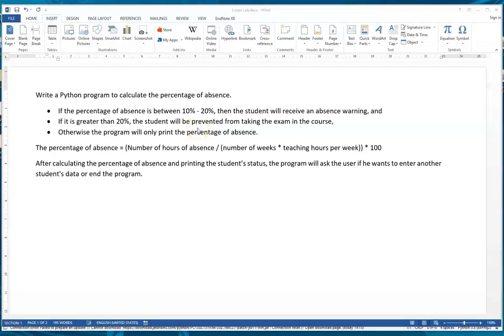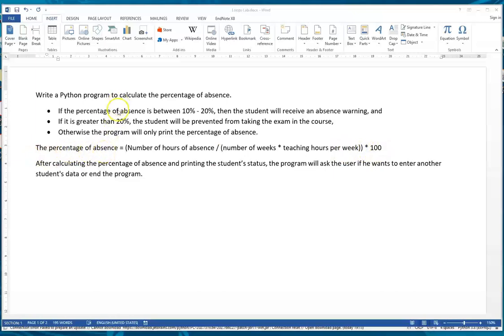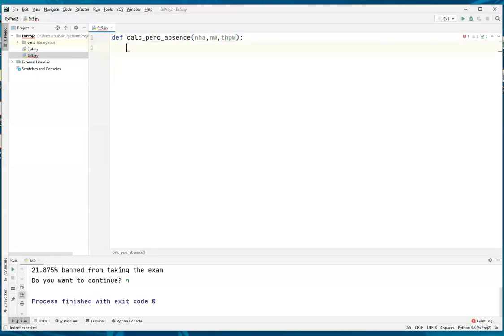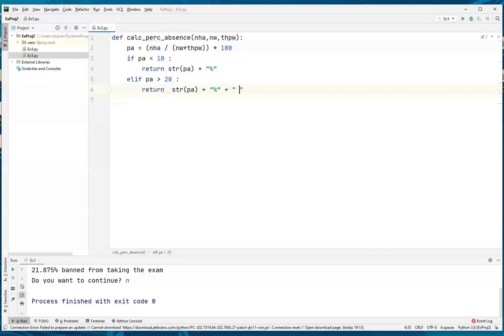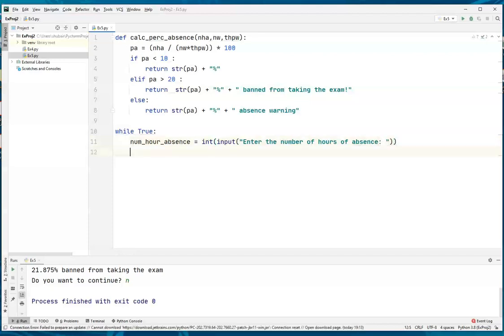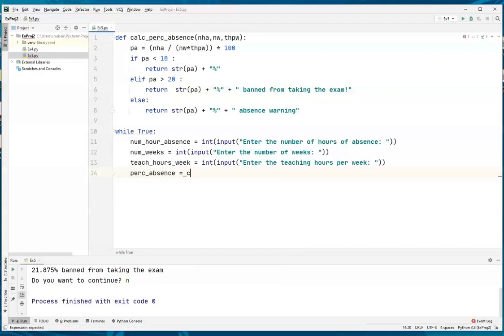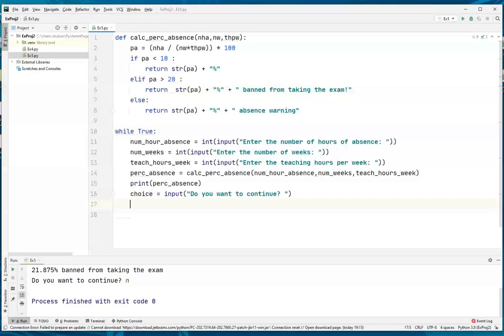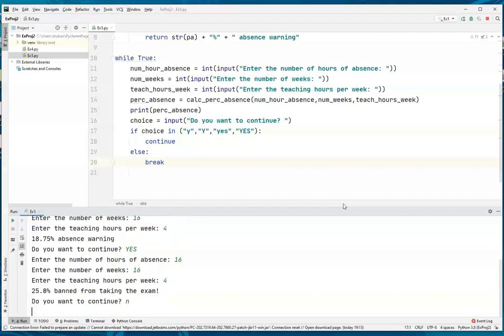Using Loops - Lab Exercise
Learning Python - Using Loops in Python